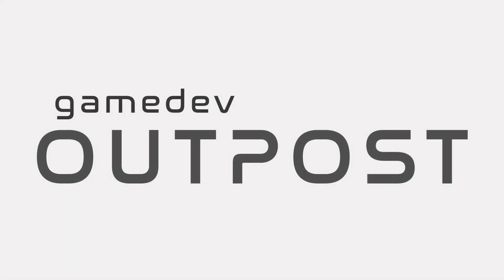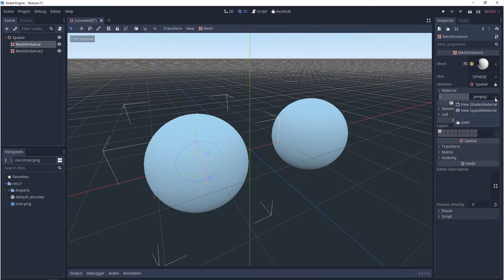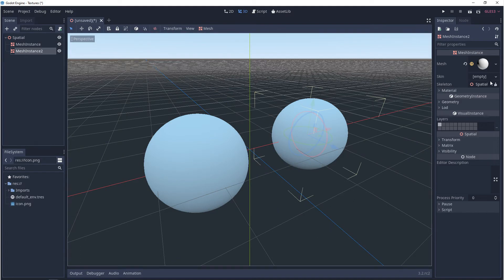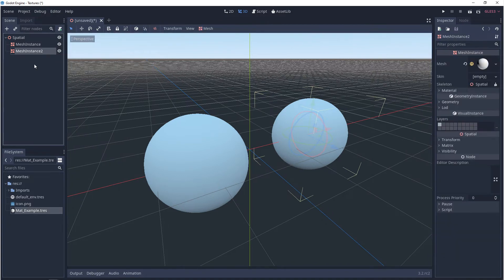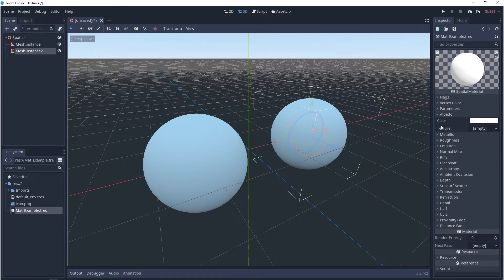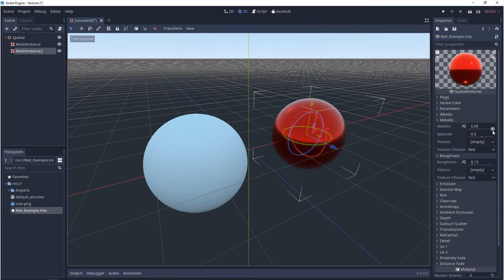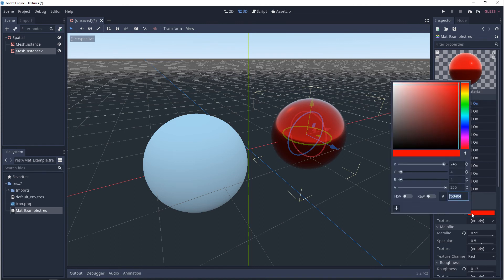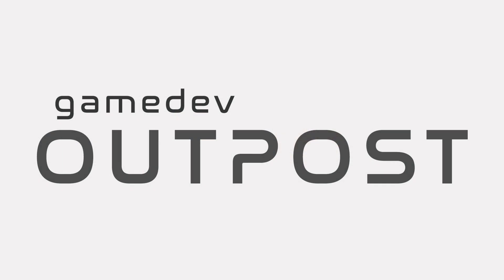Godot 3 - Materials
In this video we'll go over the basics of setting up Materials.